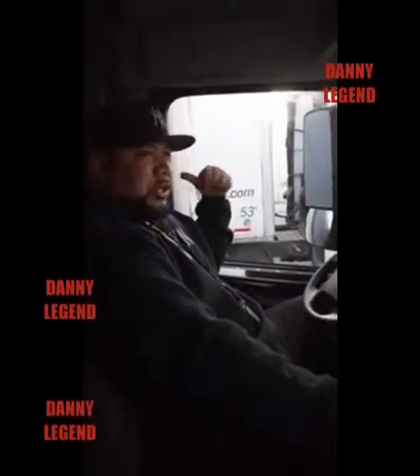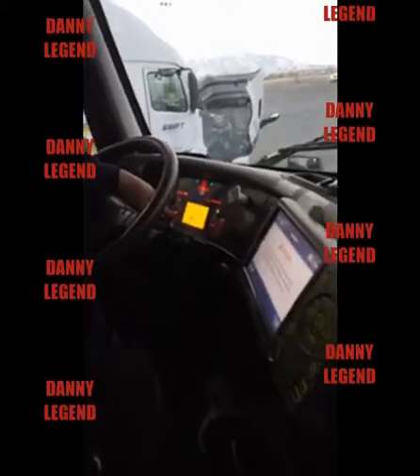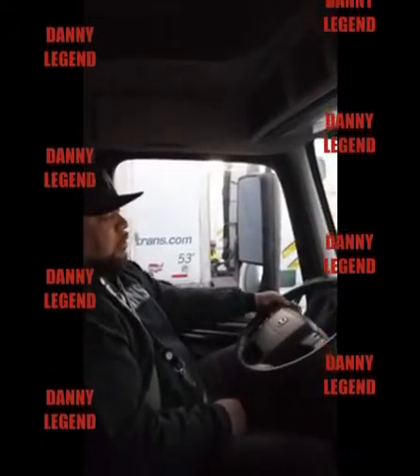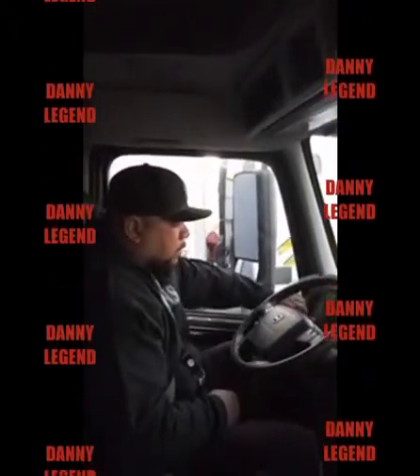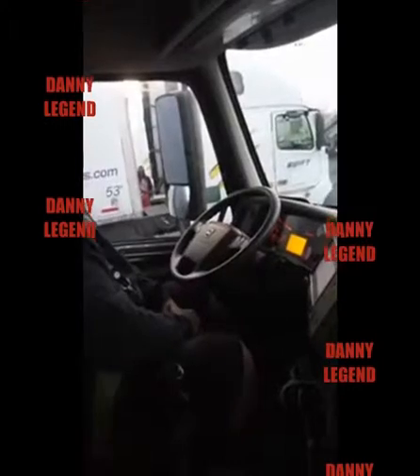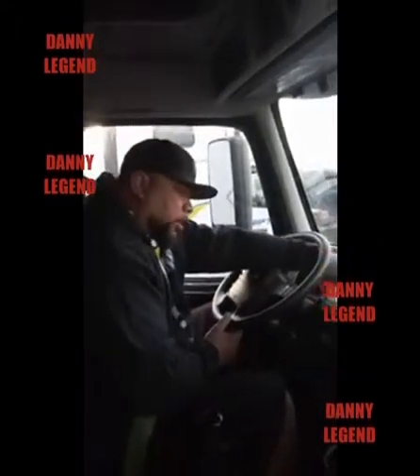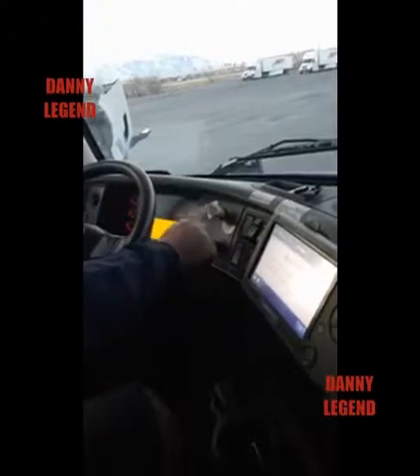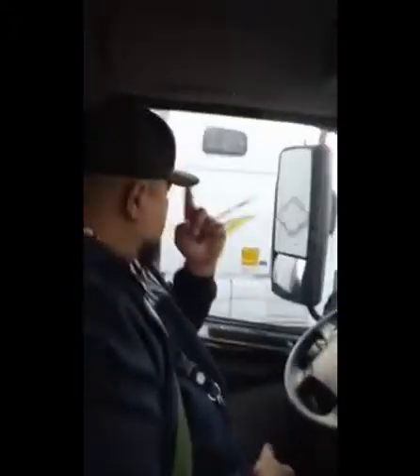Best Of Swift In cab inspection by Danny Legend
this will show you what you need to inspect and what to say in a in cab inspection for your Swift Test

study hard my friends!

(i dont claim any findings to be my own, or any guides of mine to be legit, but some i figure myself and i post them for the world to know) :D

Credits:

Starring:
Danny Legend

Camara:
odsa2015